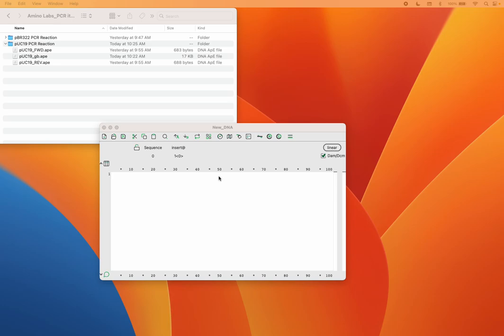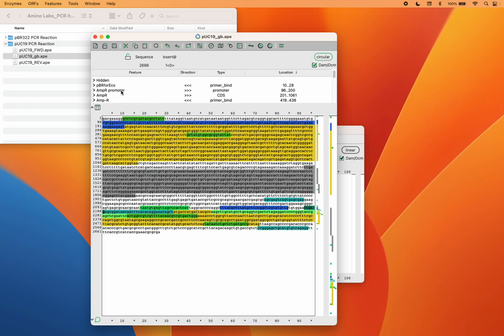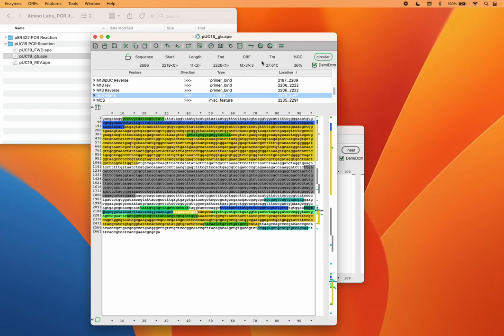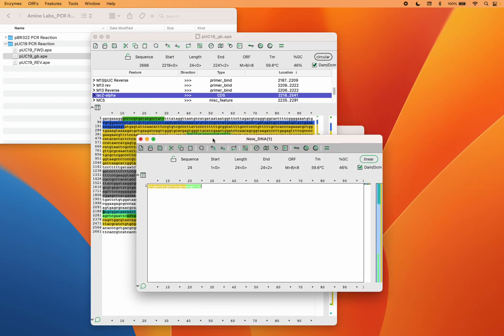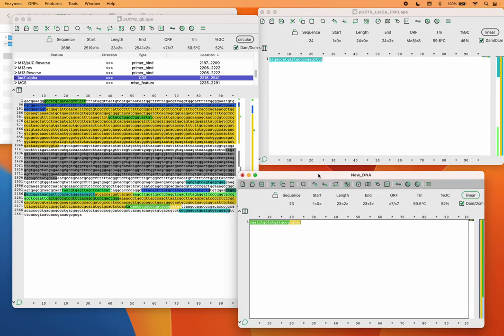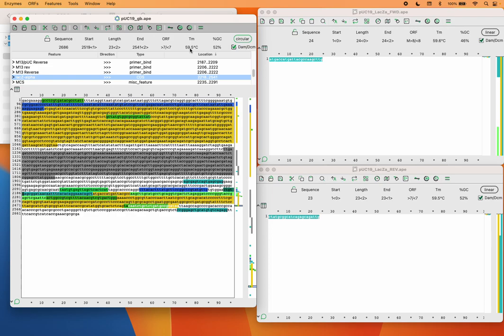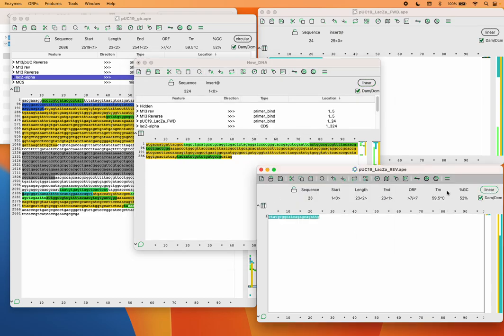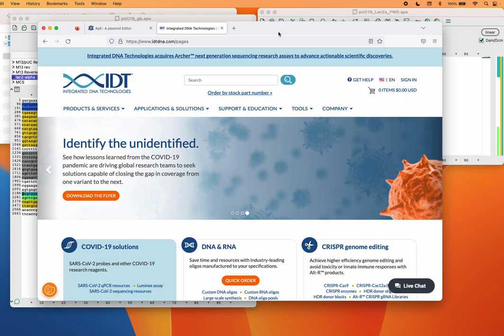Amino Labs Bioinformatics: Primer Design Tutorial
In this Amino Labs tutorial, we take a step beyond the PCR-it Kit and do some primer design using bioinformatics software ApE.

In the "Amino Labs' PCR it Kit: Bioinformatics" video, we used a DNA template and already designed primers to model the size and sequence of some PCR amplified DNA. In this tutorial we will use a DNA template and ApE to design some custom primers to amplify the coding sequence for LacZalpha, an important protein that originates from the Lac operon.

At the end, we discuss how the sequences you've designed can then be ordered from a company so you can then do your PCR reaction in the real.

See the Amino Labs PCR-it Kit and find the pUC19 plasmid file